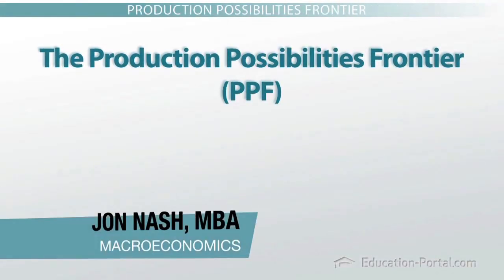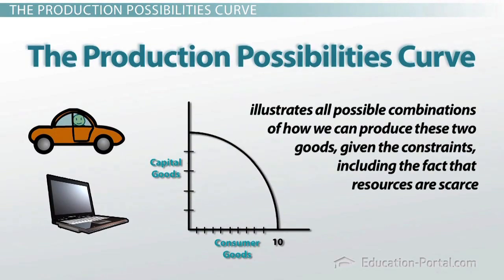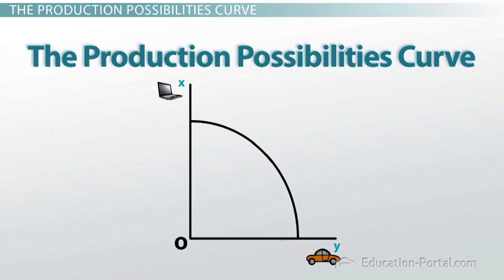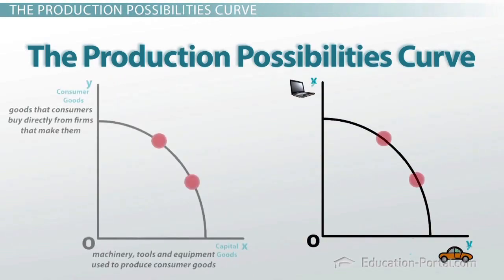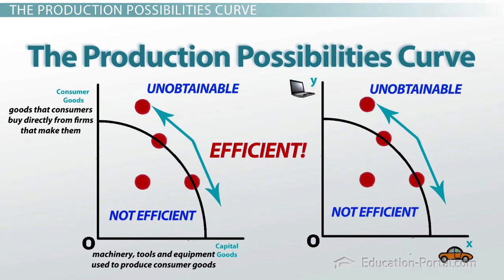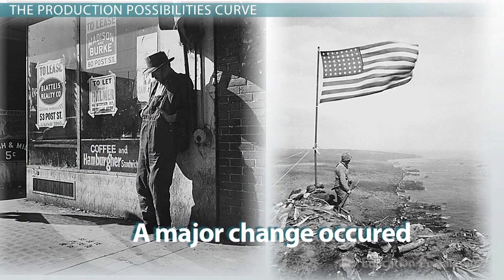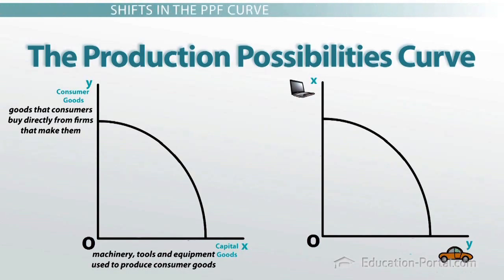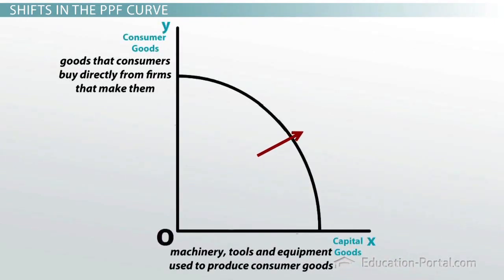Shifts in the Production Possibilities Curve